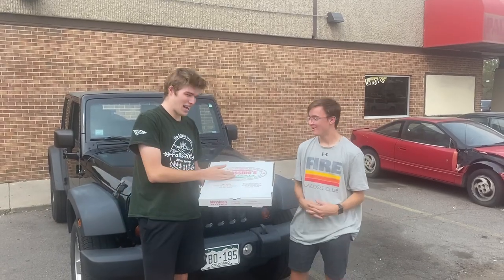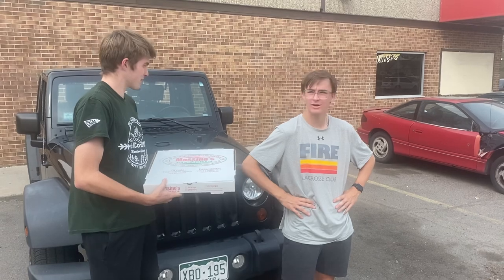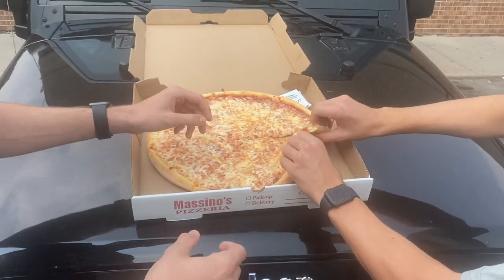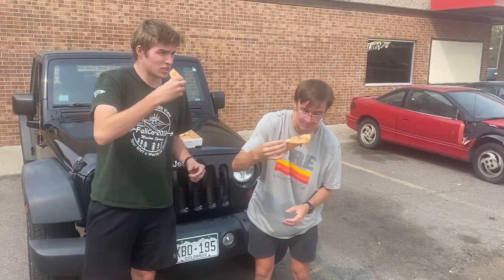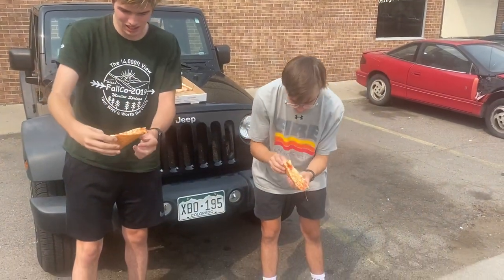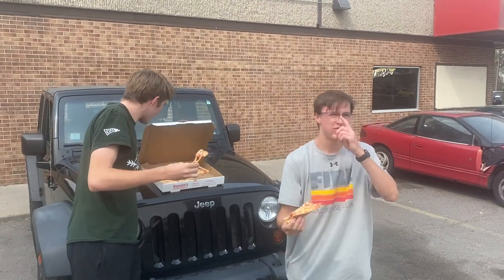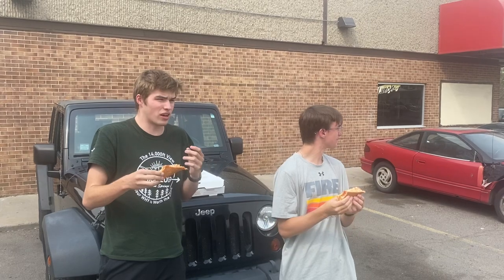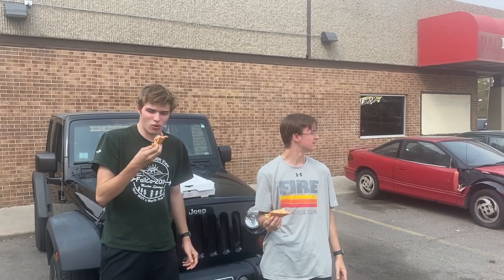Pizza Review- Massino’s Pizzeria (Westminster, Colorado)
The boys head down by Westminster High School to check out Massino’s. A solid pizza for the money, with an awesome dude running the place. Inspired by barstool, ONE BITE EVERYONE KNOWS THE RULES.